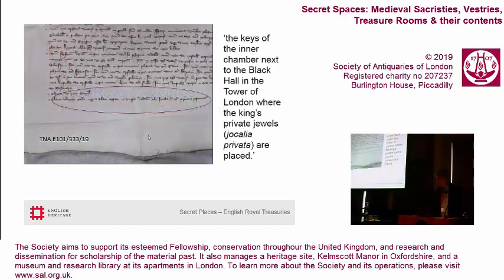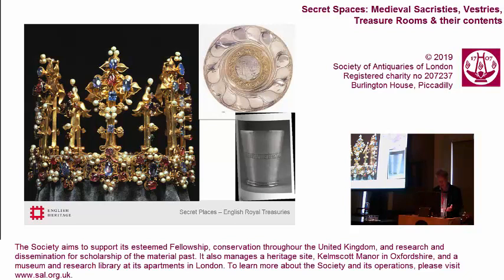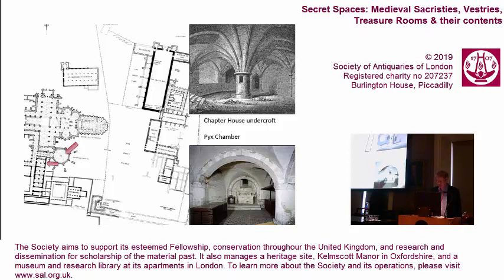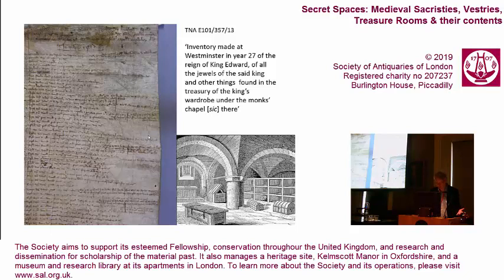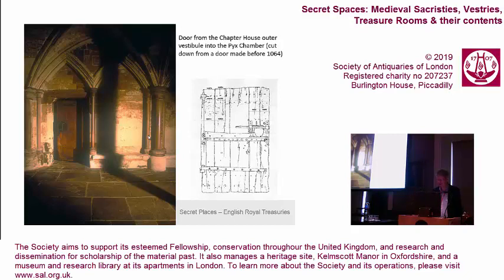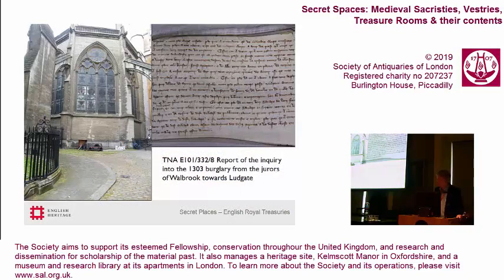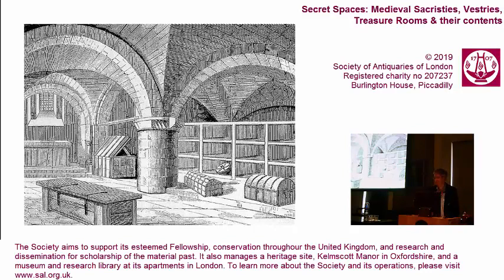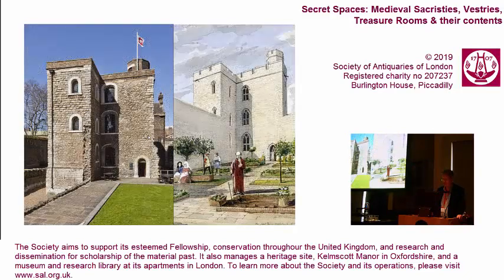5. Secret Spaces Conference (Dr Jeremy Ashbee FSA)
Secret Spaces: Medieval Sacristies, Vestries, Treasure Rooms and their Contents. Feb 2019

Buildings of the English royal treasury in the 13th and 14th centuries -Dr Jeremy Ashbee FSA